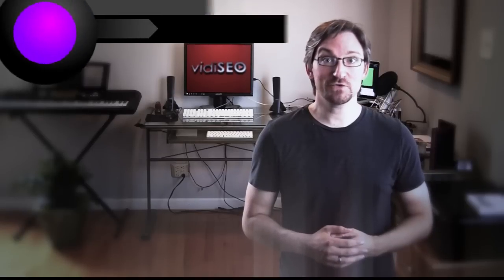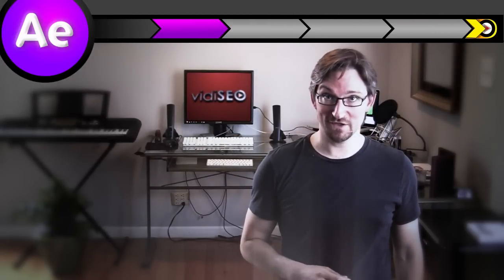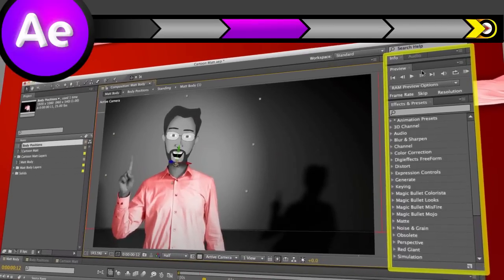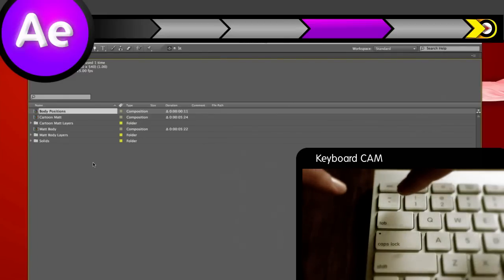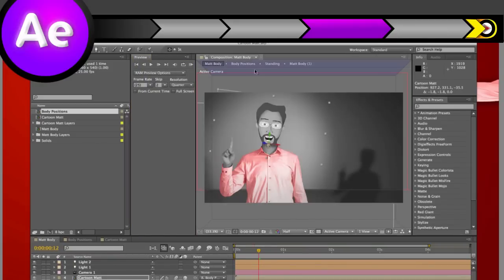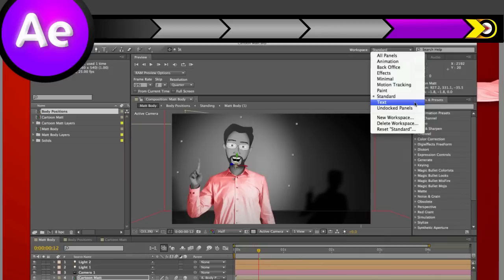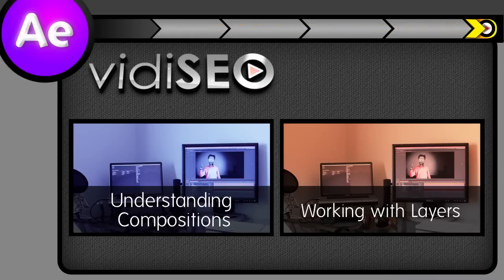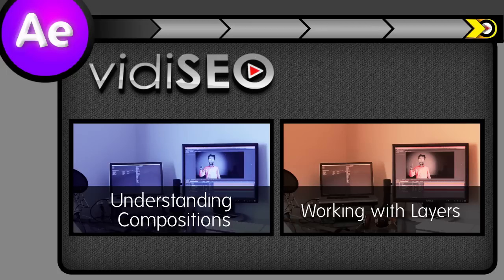After Effects Interface - Beginner Tutorial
Adobe After Effects is a powerful application for creating video effects, compositing, and motion graphics, but it can be intimidating when you first open it up. Learn how to navigate the After Effects interface and get your workspace setup in this interactive tutorial.

I used After Effects CS5 for this tutorial, but the concepts covered should work for CS3, CS4, CS5.5, and even CS6.